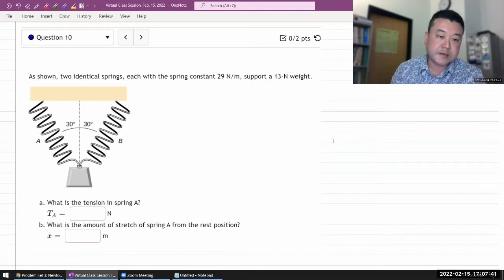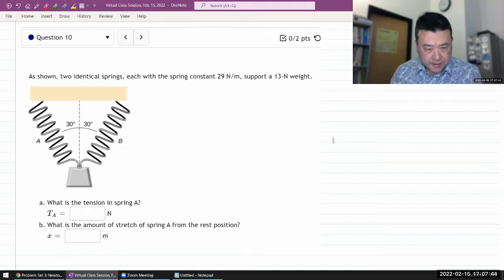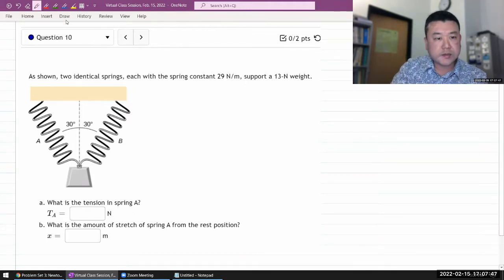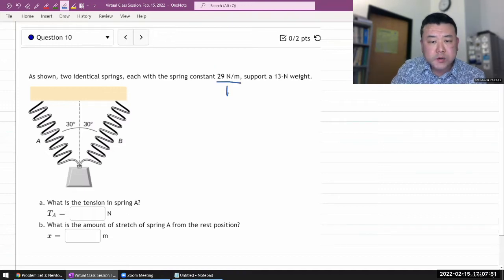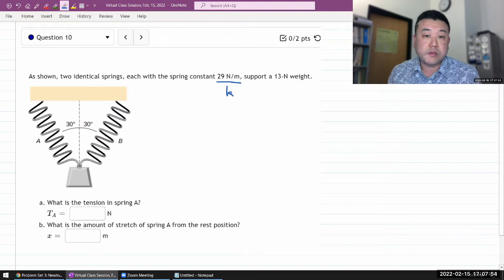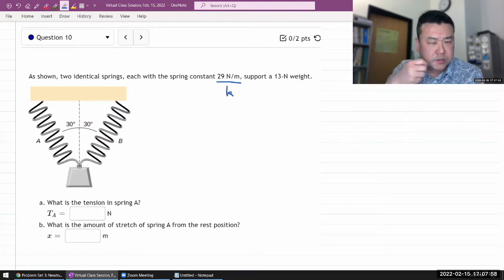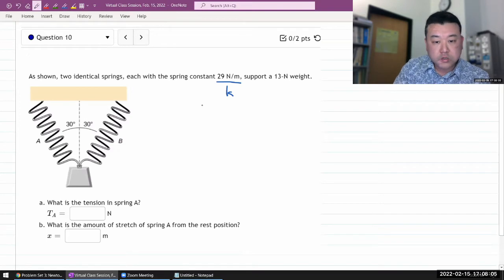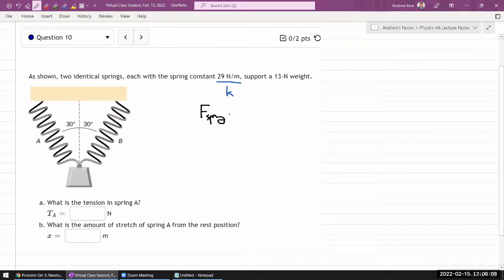Physics 4A - OpenStax University Physics Vol 1, Chapter 5, Problem 87